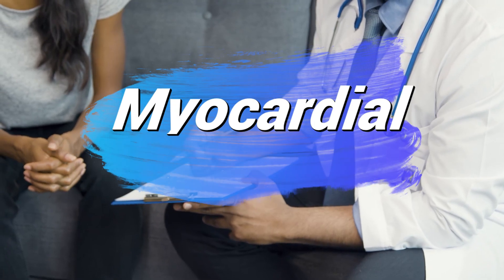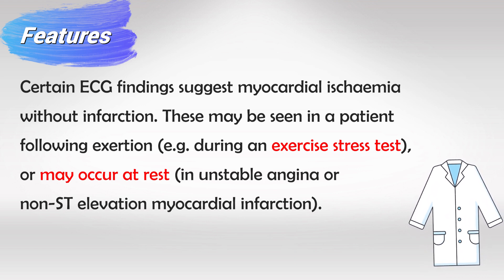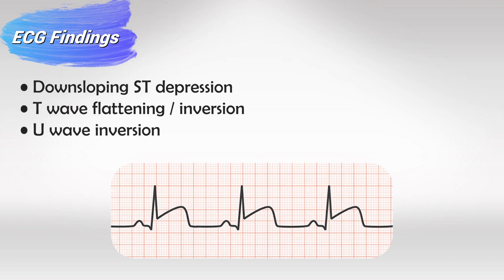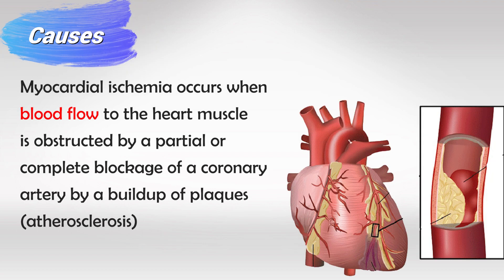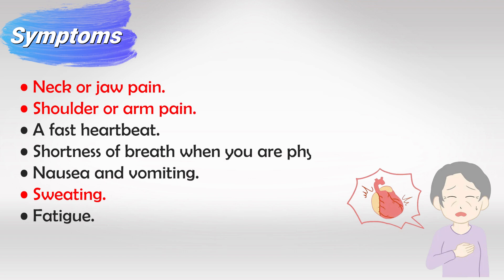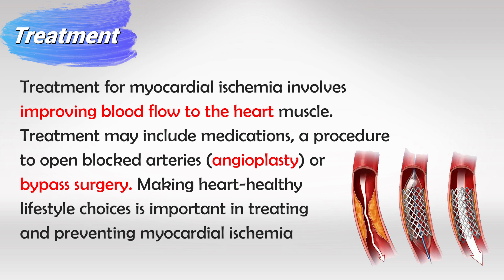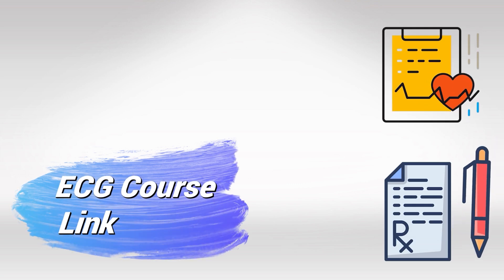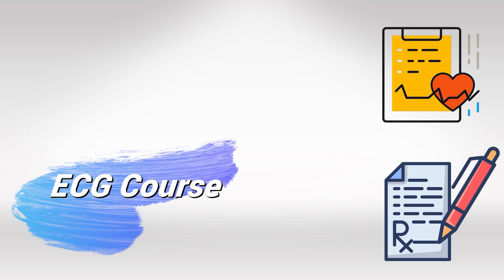Myocardial Ischaemia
Myocardial ischemia is a medical term that refers to a condition in which the heart muscle (myocardium) doesn't receive enough blood and, therefore, doesn't get enough oxygen to function properly. This usually happens because the coronary arteries, which supply blood to the heart muscle, become narrowed or blocked.

The most common cause of myocardial ischemia is atherosclerosis, a condition where fatty deposits (plaque) build up on the inner walls of the coronary arteries, narrowing the passageways through which blood can flow. When the demand for oxygen in the heart muscle increases, such as during physical activity or stress, and the supply of oxygen-rich blood is reduced due to narrowed arteries, it can lead to chest pain or discomfort known as angina pectoris.

If the blood flow to a part of the heart muscle is completely blocked, it can cause a heart attack (myocardial infarction), which can result in permanent damage to the heart muscle.

Symptoms of myocardial ischemia can vary and may include:

1. **Chest pain or discomfort:** This is the most common symptom and is often described as pressure, squeezing, fullness, or pain in the center of the chest. It can also radiate to the arms (usually the left arm), neck, jaw, shoulder, or back.

2. **Shortness of breath:** You may experience difficulty breathing, especially during physical activity or even at rest.

3. **Fatigue:** Feeling unusually tired or lacking in energy, especially if it is out of the ordinary for you.

4. **Nausea and vomiting:** Some people experiencing myocardial ischemia may feel nauseated or vomit.

5. **Sweating:** Profuse sweating, often accompanied by a feeling of impending doom.

It's important to seek medical attention if you experience symptoms of myocardial ischemia, as it can lead to serious complications such as a heart attack. Diagnosis usually involves a combination of medical history, physical examination, blood tests, electrocardiogram (ECG or EKG), echocardiogram, stress tests, and coronary angiography.

Treatment options for myocardial ischemia may include lifestyle changes (such as a heart-healthy diet, regular exercise, and quitting smoking), medications to manage risk factors (such as high blood pressure, high cholesterol, and diabetes), and medical procedures like angioplasty or coronary artery bypass surgery to improve blood flow to the heart muscle.

It's important to note that myocardial ischemia is a serious condition that requires medical evaluation and management. If you or someone you know is experiencing symptoms suggestive of myocardial ischemia, seek medical attention promptly.